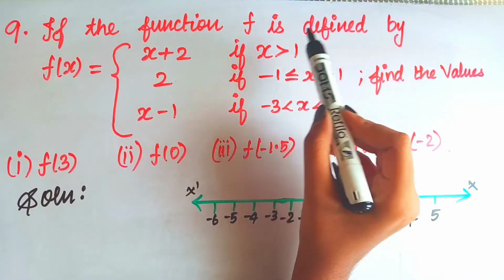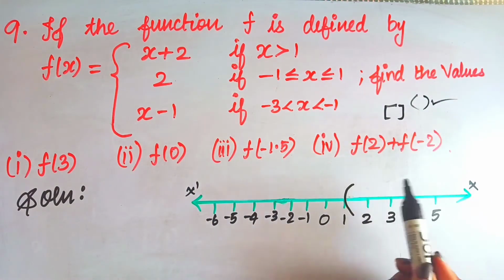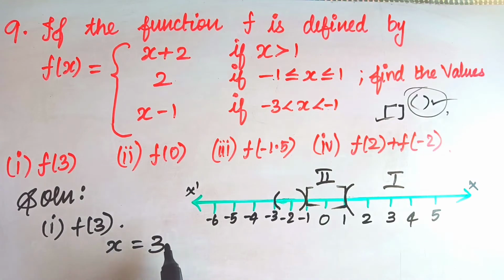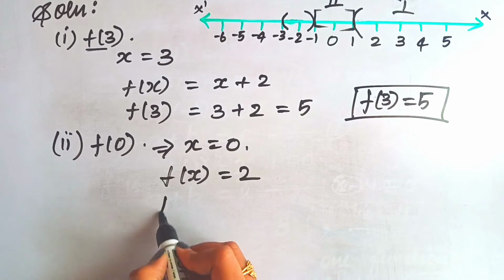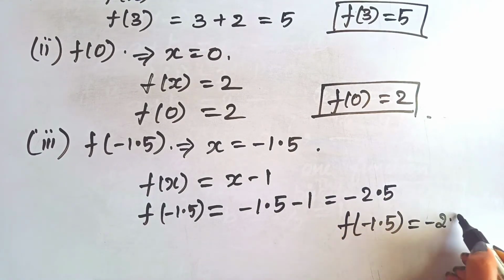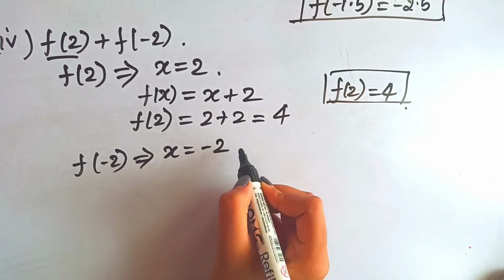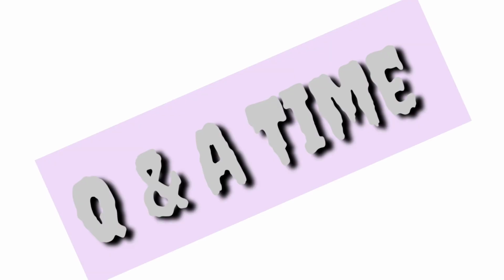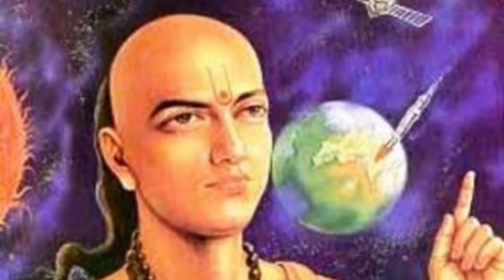BST - Fun to Learn - Relations and Functions | Ch 1 - Ex 1.4: Sum No 9 || 10th Maths || New syllabus